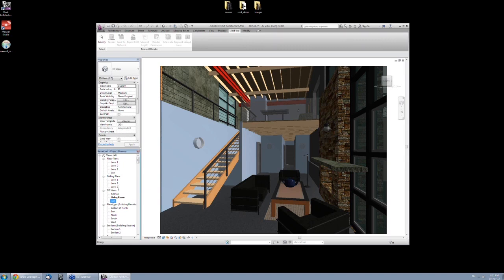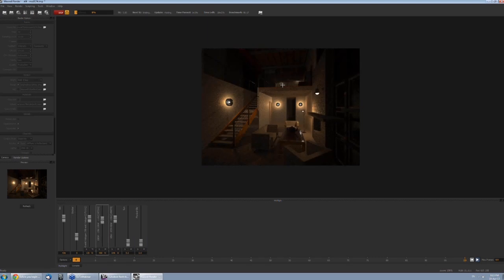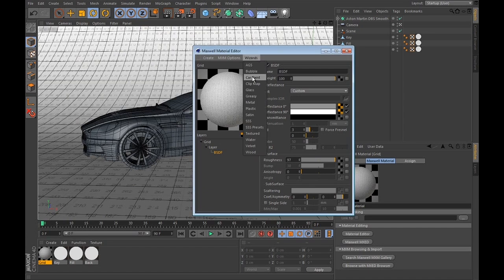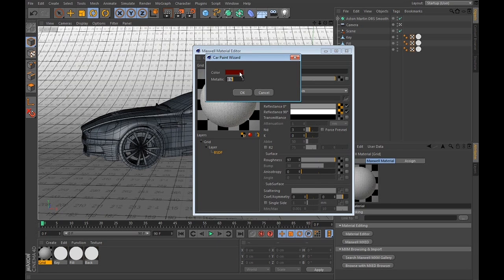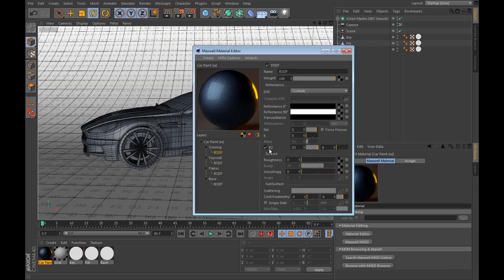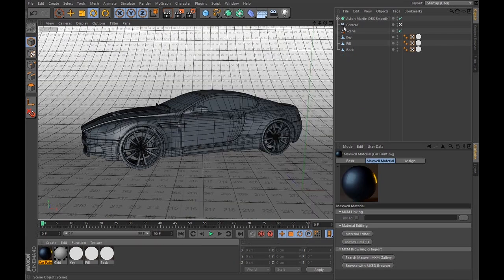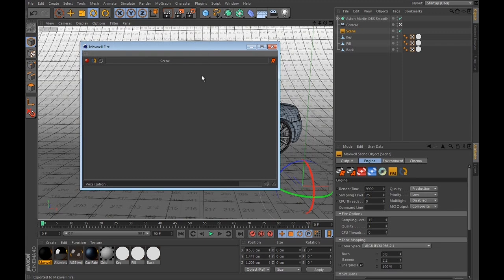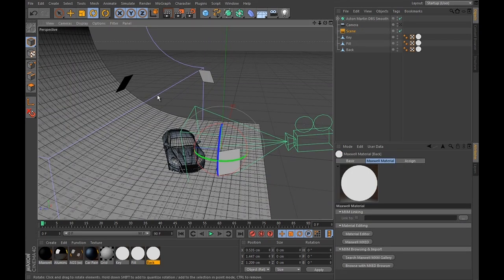Maxwell Render's Juan Canada interview for FX-Guide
Juan Canada, Head of Maxwell Render Technology explains some characteristics of the product and Maxwell vision.